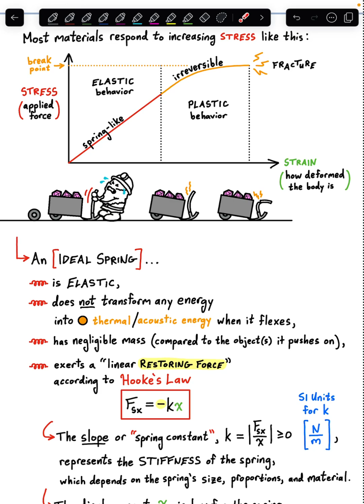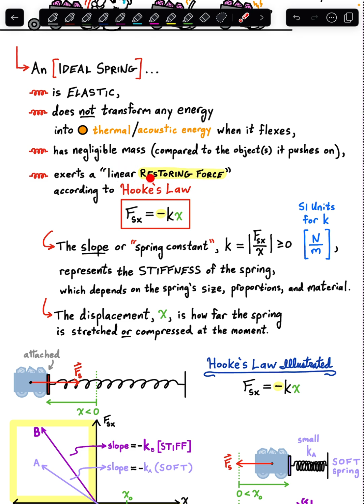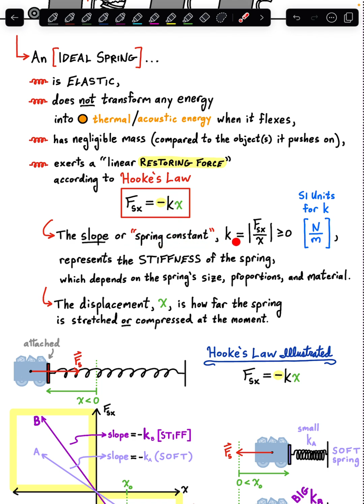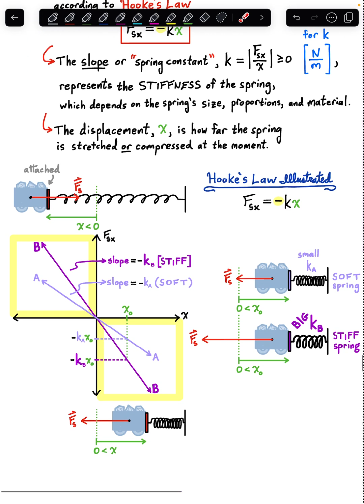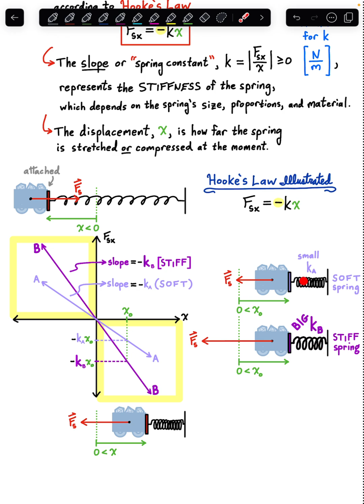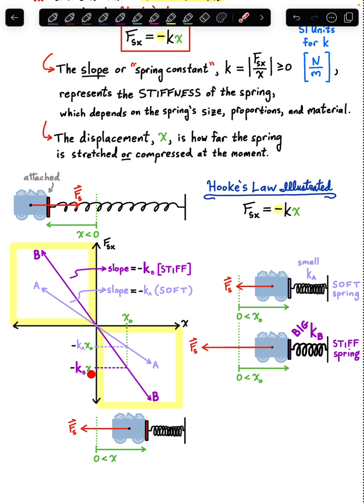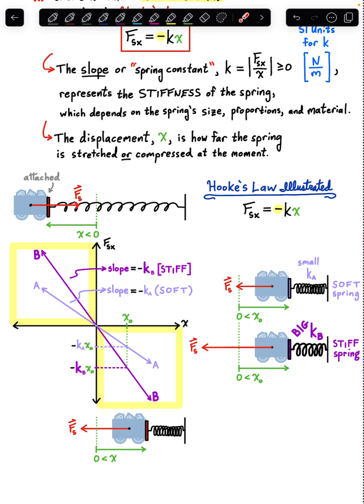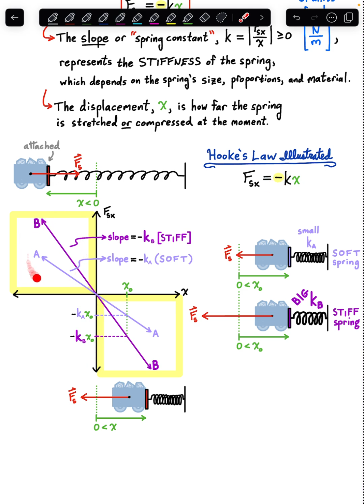13 Conservative Forces, Springs 2